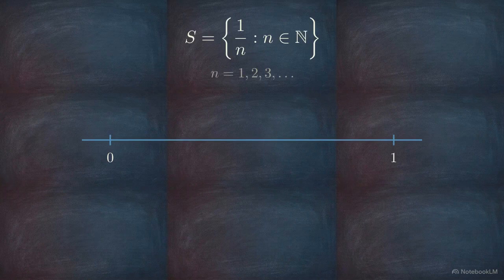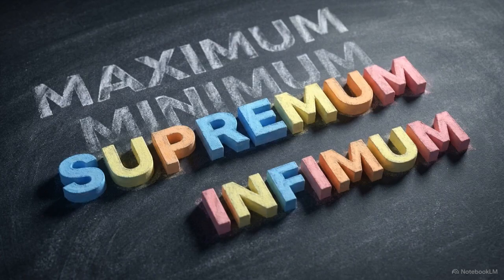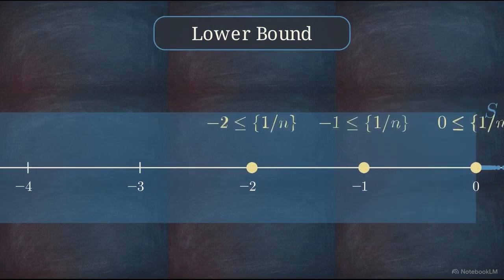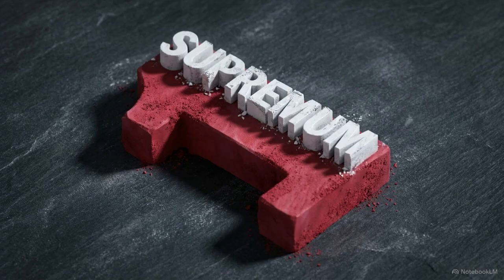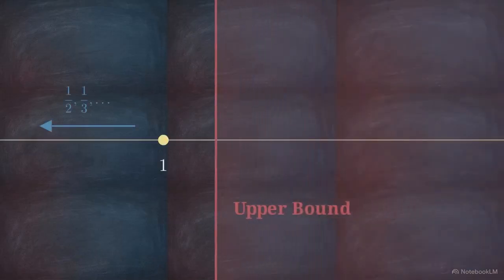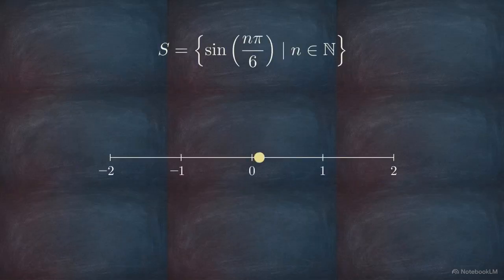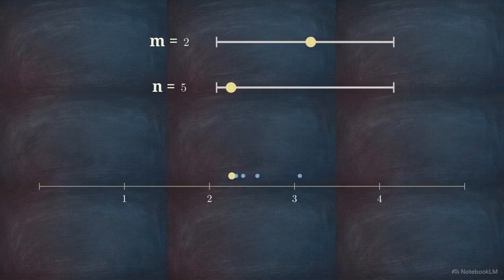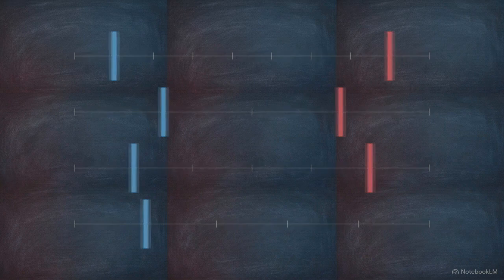Bounded and unbounded sets. Defining the edges of infinity.